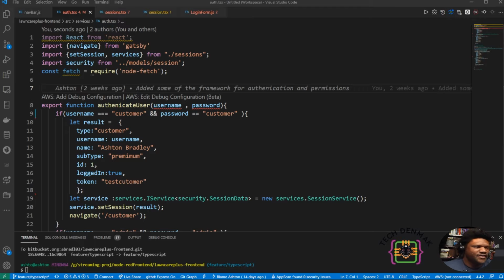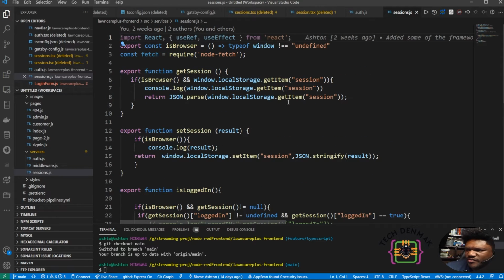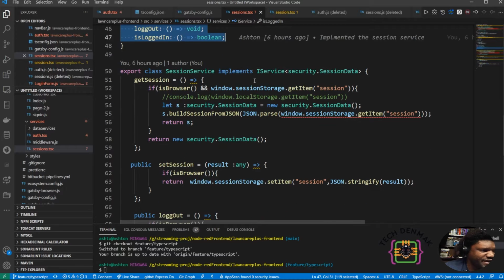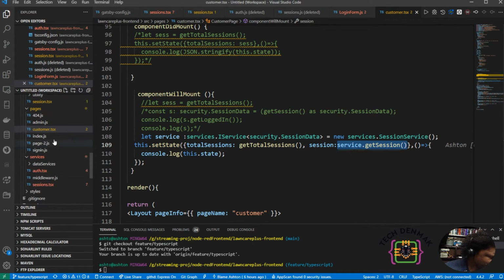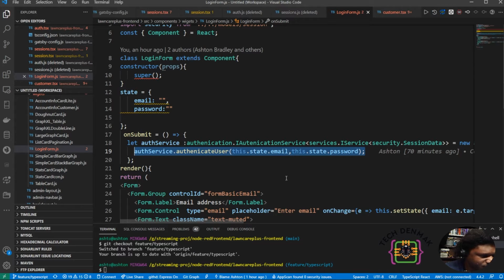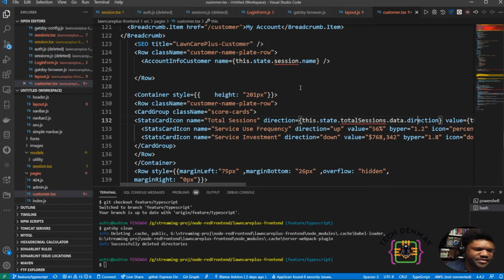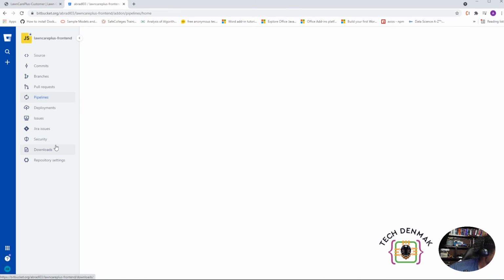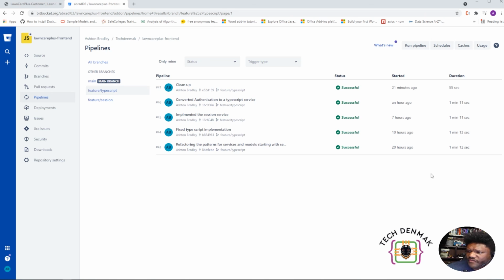TechDenmak Node-Red FrontEnd (Lawn Care Plus) Service Implementation with typescript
The implementation of the services in the project are very messy and does not follow a solid design pattern.  Also you will notice the results at the end of the video, it may be mind blowing.